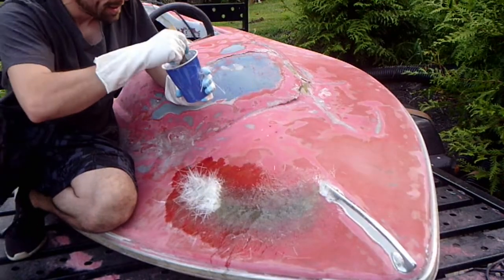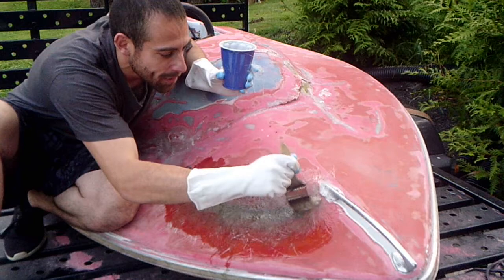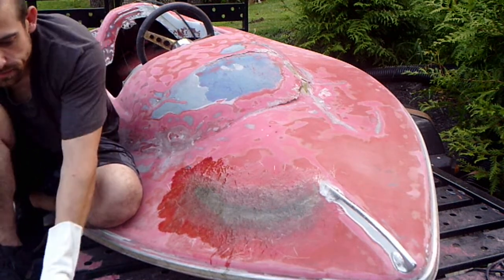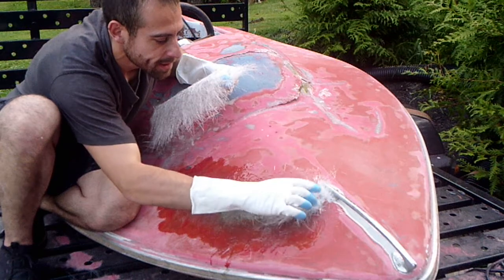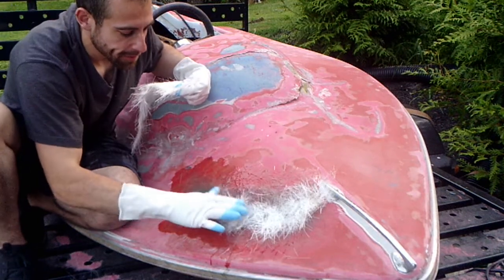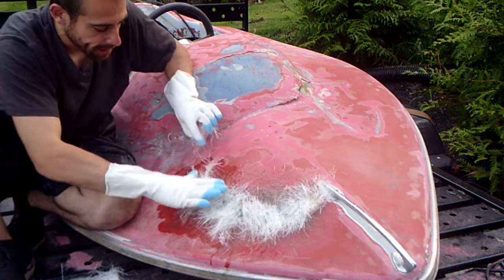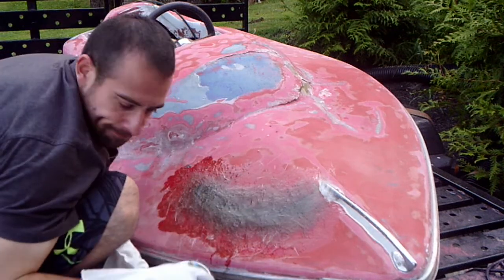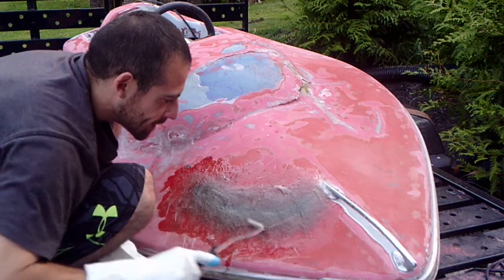Fiberglass part 2 MY BOAT HAS A TON OF HOLES!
Learning to fiberglass from youtube. Restoring a 60's speed boat and converting it to Electric, heavily modified